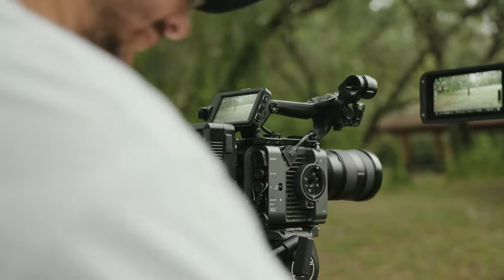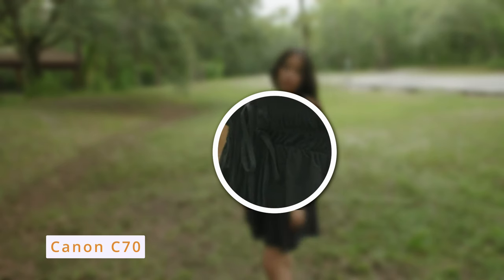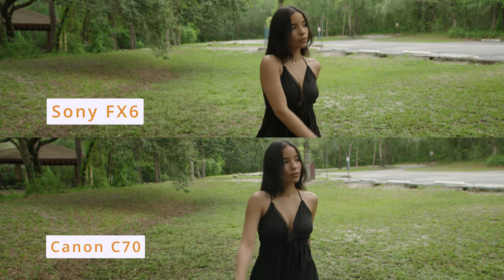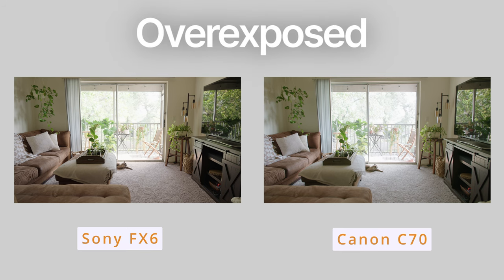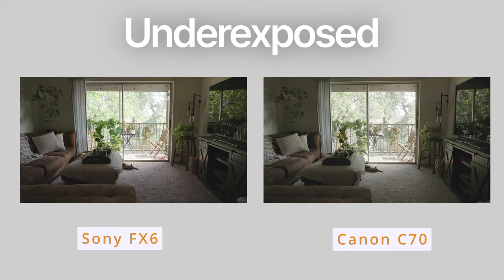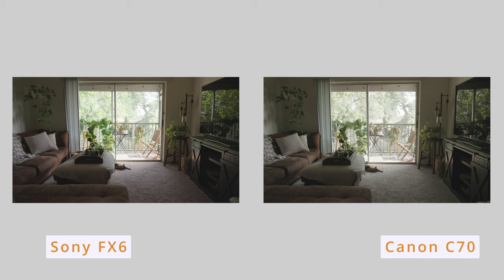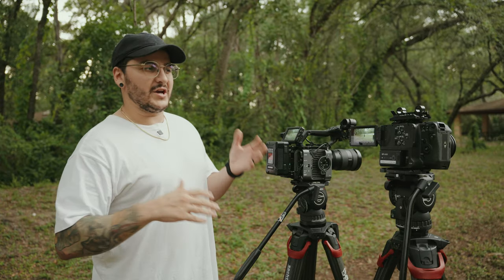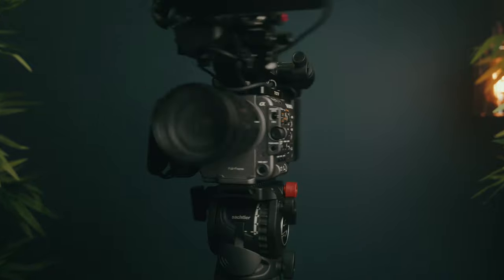Canon C70 vs Sony FX6: Very Disappointed With Canon...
Well... Never thought id be considering selling my c70 for an fx6 but here we are! Was actually surprised by the results! I was testing the image quality & dynamic range more than anything else so if you have any questions as I couldn't cover all of my findings in this one video, comment them down below!

00:00 Intro
01:10 Tests
02:53 More Tests
04:50 My thoughts on the Fx6 vs the C70
07:15 Conclusion